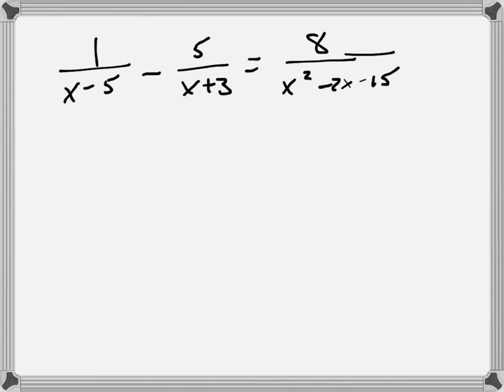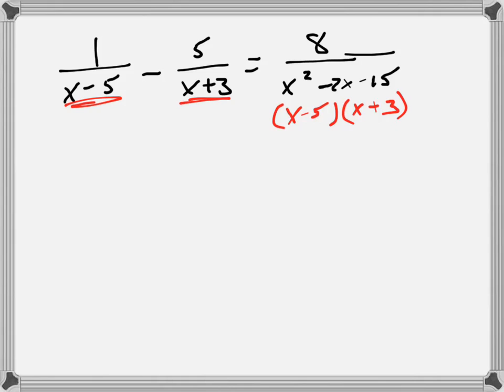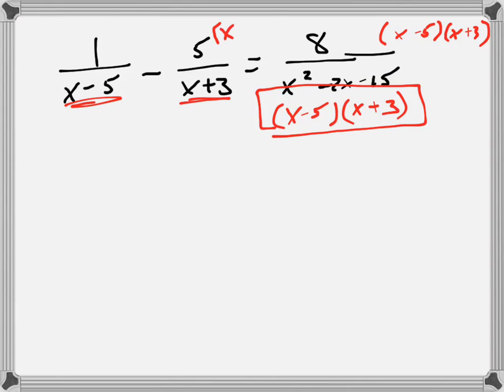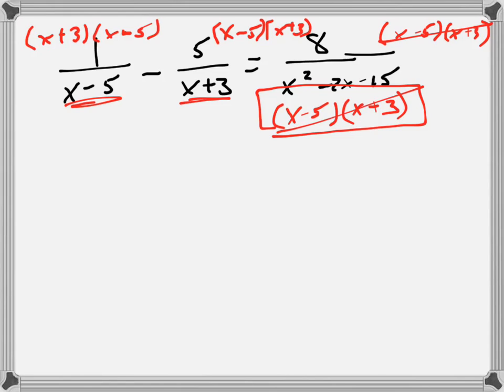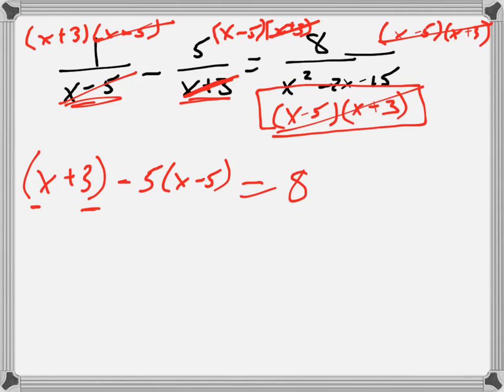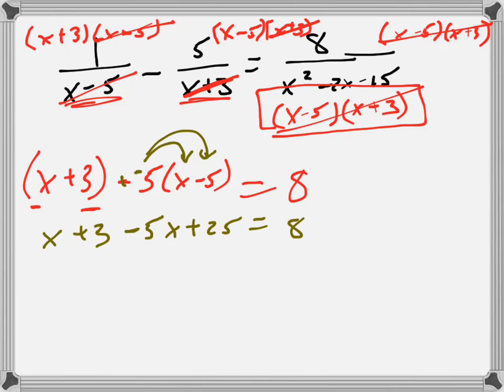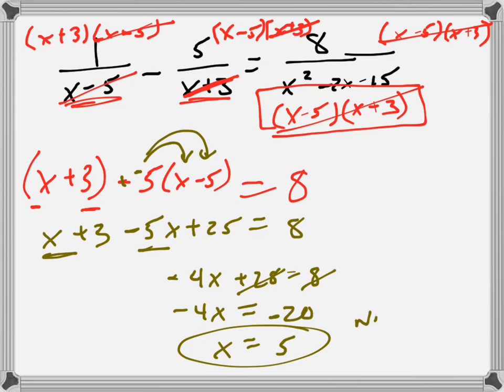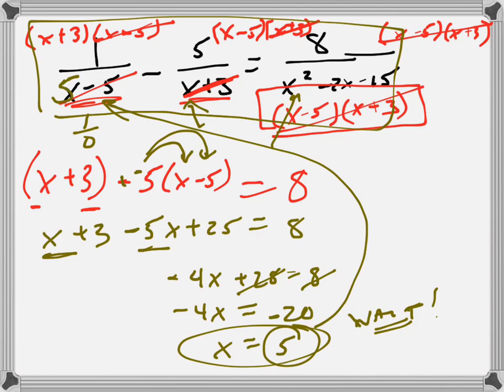1/(x-5) - 5/(x+3) = 8/(x^2-2x-15)